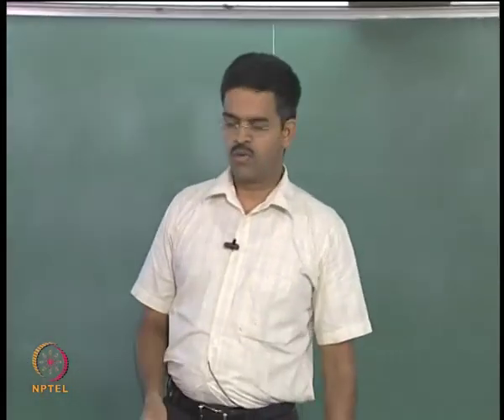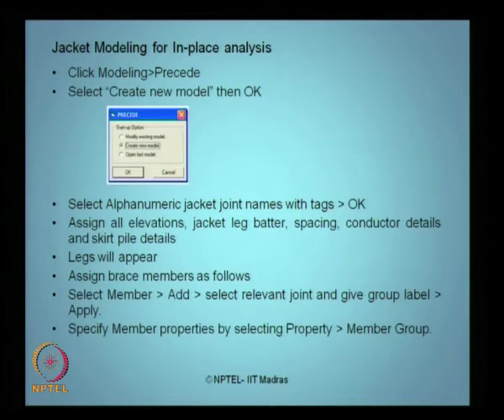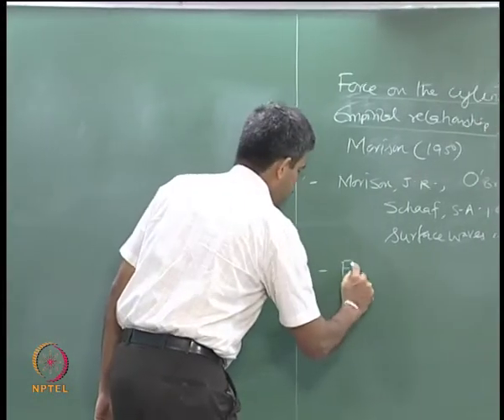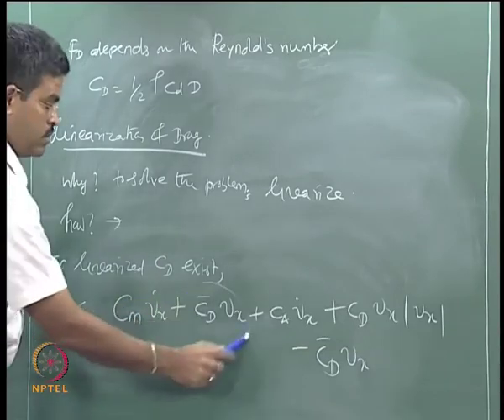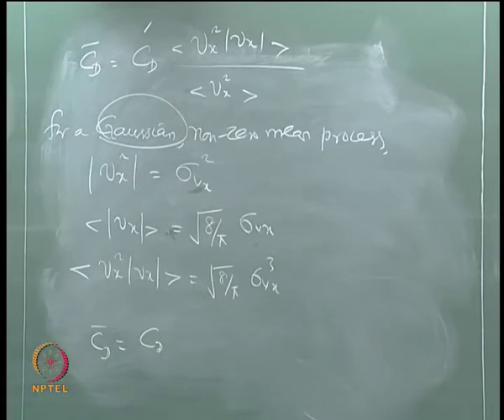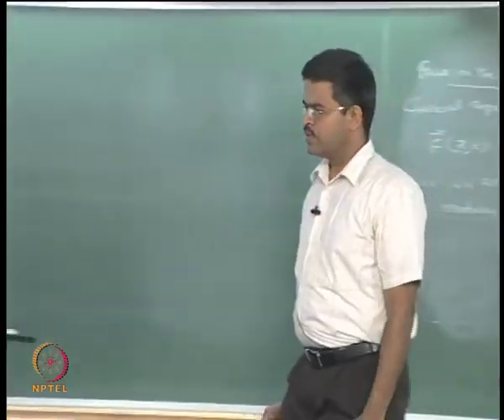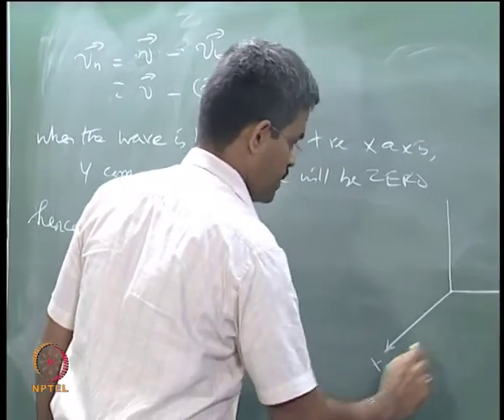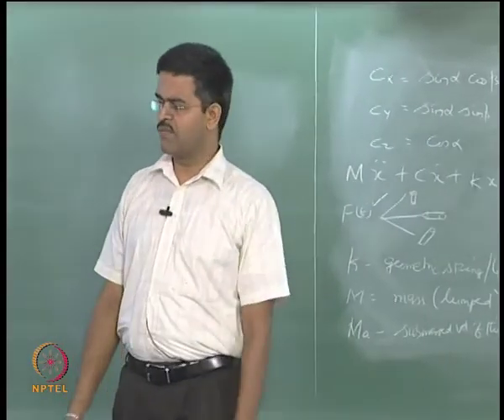Mod-02 Lec-04 Steps of analysis using software